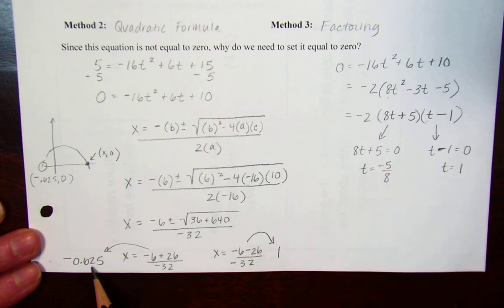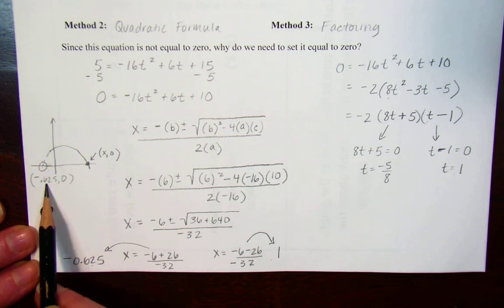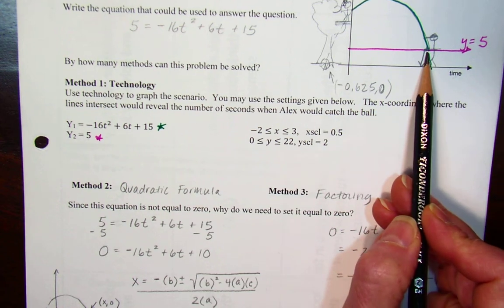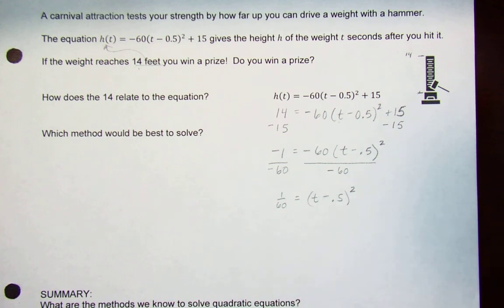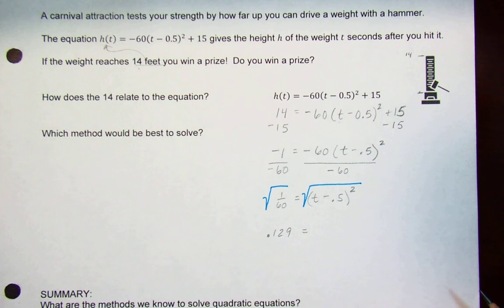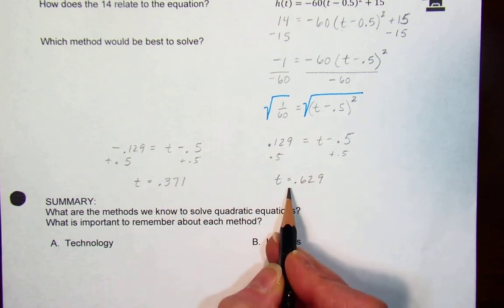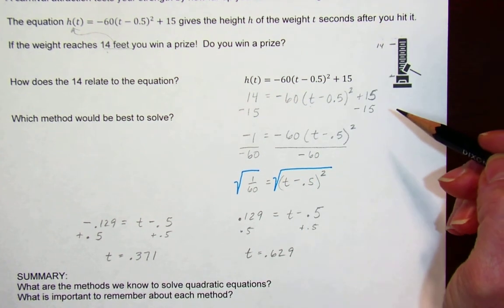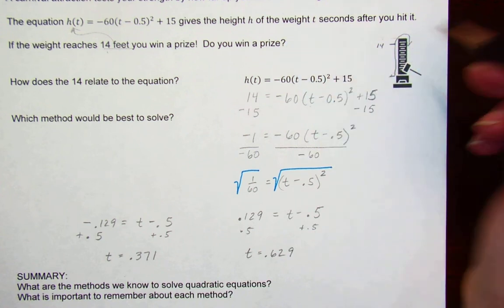applications for solving quadratic functions 2